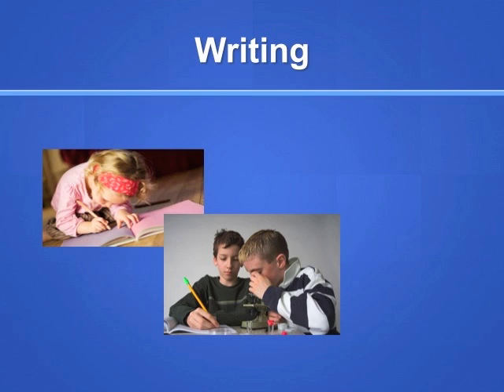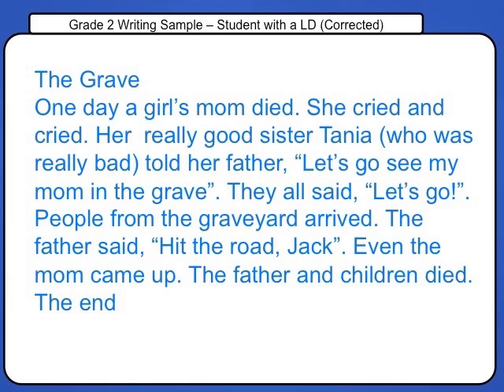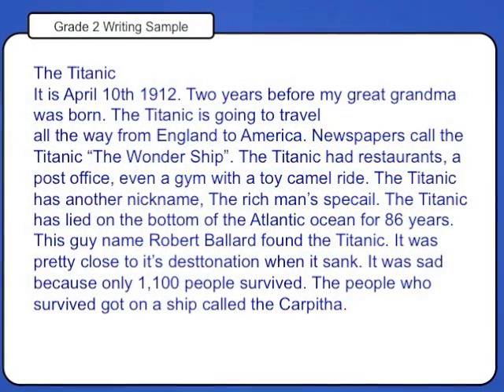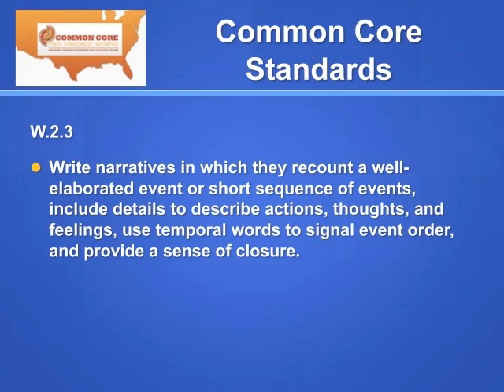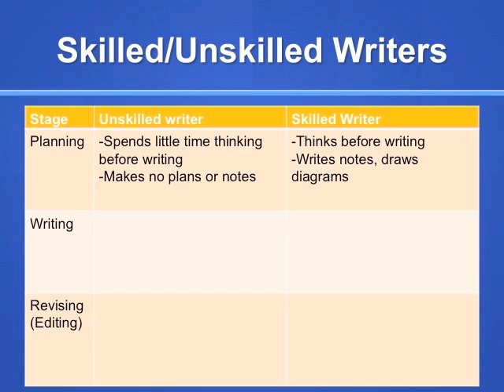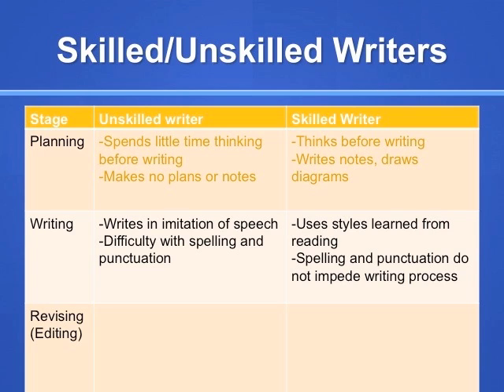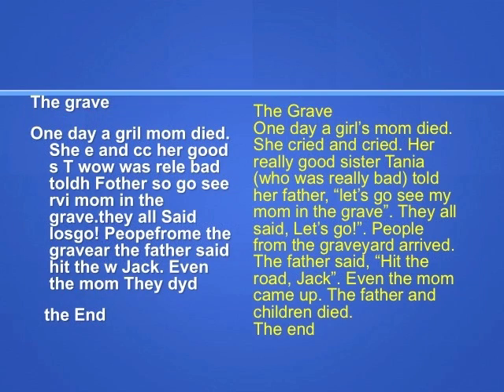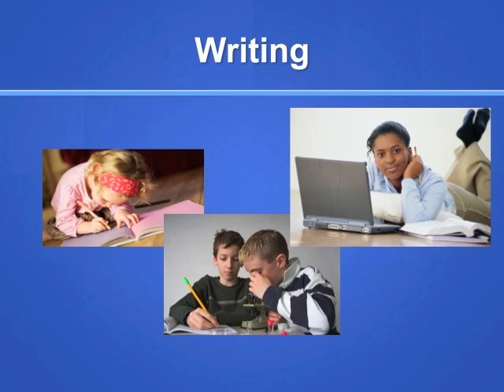4.1) Introduction to Writing and Assistive Technology